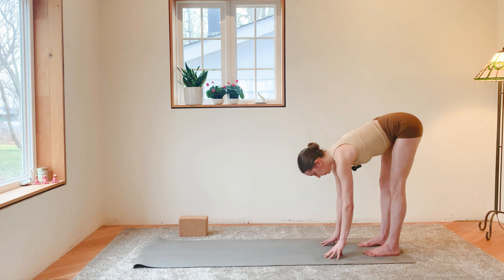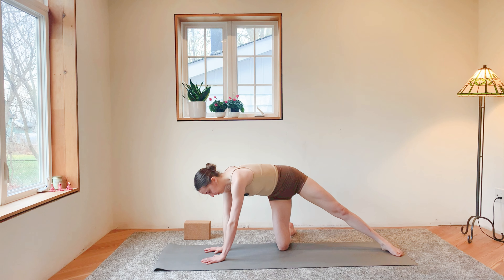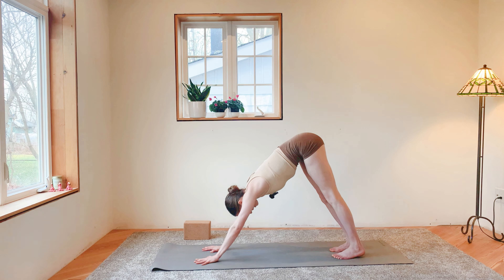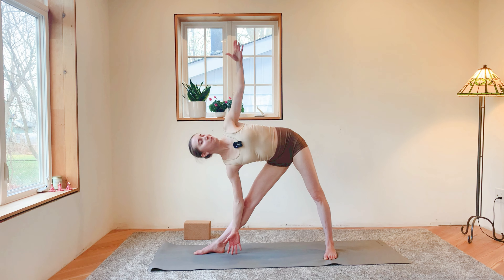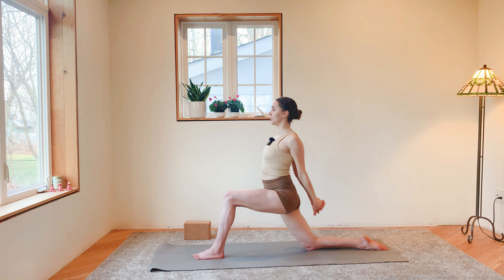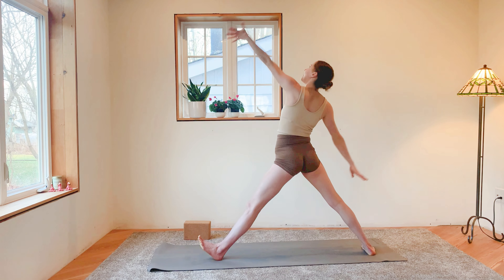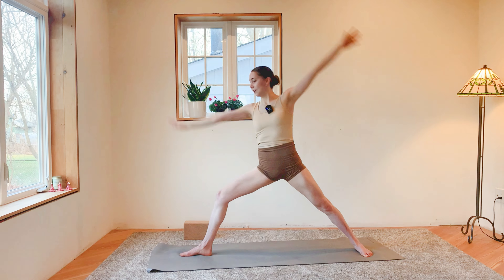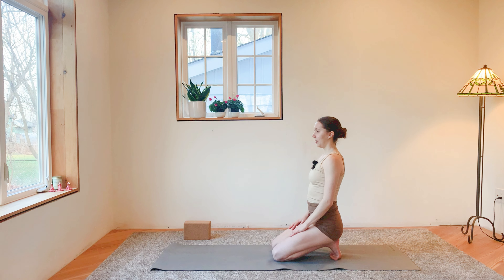30 Minute Heart Opening Vinyasa | Fun & Flowy Sequence to Lengthen & Feel Joyful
Heart opening yoga is one of my favourite ways to practice--it improves posture, relieves tension across my back body and chest, and never fails to boost my mood. I hope you enjoy this one as much as I did making in.

This is session 5/20 of my Heal & Grow Series!
If you would like to learn more about the 20-day Heal and Grow Series, see my introduction here:

Here is a recap of Week 1:
Jan. 1 letting go (focus: tension and emotional release)
Jan. 2 grounding (focus: leg strength and stretching)
Jan. 3 restore (focus: Yin Yoga to calm and relax)
Jan. 4 non-judgement (focus: intuitive flowy vinyasa)
Jan. 5 peace and contentment (focus: balance)

Here is a preview of Week 2! :
Jan. 9 love (heart opening vinyasa)
Jan. 10 pratyahara (focused warrior flow)
Jan. 12 breathe (meditation)
Jan. 14 nourish (morning stretch)
Jan. 15 radiance (sun salutations)

If you would prefer to participate in all 20 days, only a few days, or mix up the order of the classes, by all means, I encourage you to flow with me according to your own needs!

-yogabybritt

p.s. all of my videos are colour coded with a strip of colour on the left side of the thumbnail, according to the intensity.
Cream = I need to relax (Low intensity with gentle movement and stretching)
Green = I need to refresh (Medium intensity with a combination of ease and effort)
Red/Brown = I need to energize (Medium intensity with more fluid movement)
Grey = I want to strengthen (Medium intensity with a focus on power and stability)